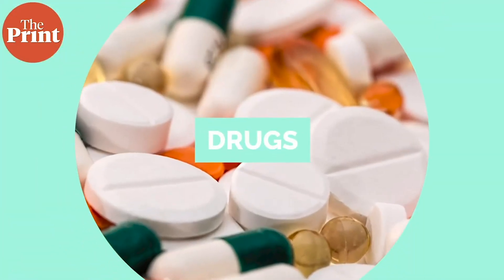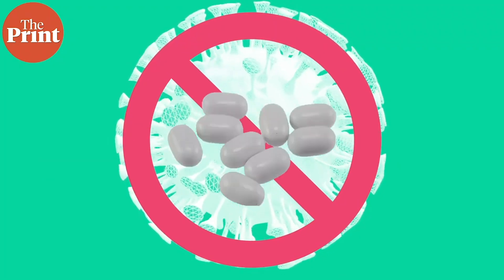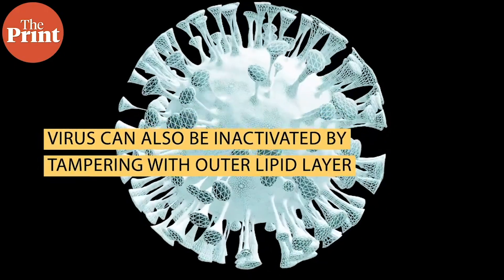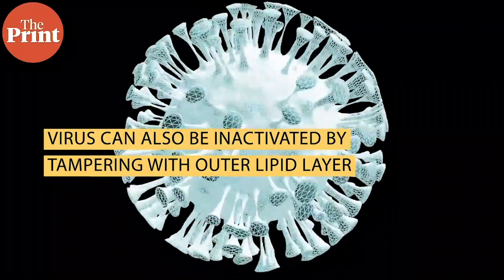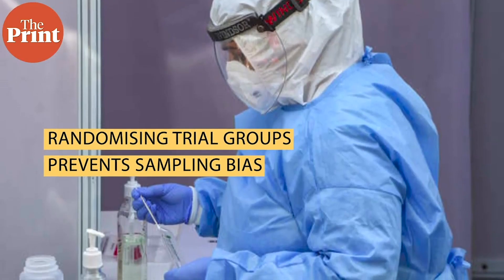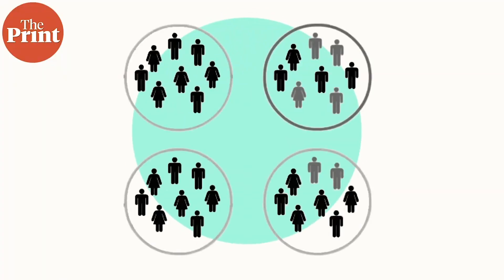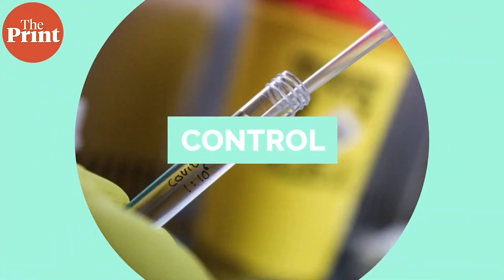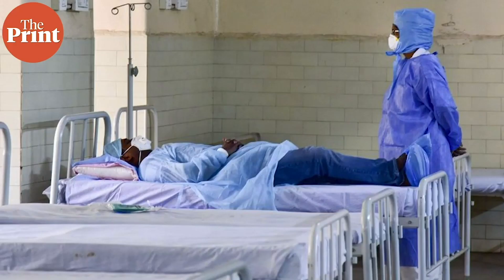Medical jargon primer for COVID-19 research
As the scientific community struggles hard day and night to develop both a vaccine and a drug to treat COVID-19, results of such trials abound for everyone to see, leading to plenty of confusion. To understand how to interpret studies, ThePrint's Sandhya Ramesh breaks down some medical studies jargon, which are important to understand so as to assess how much the results of a study can be trusted.